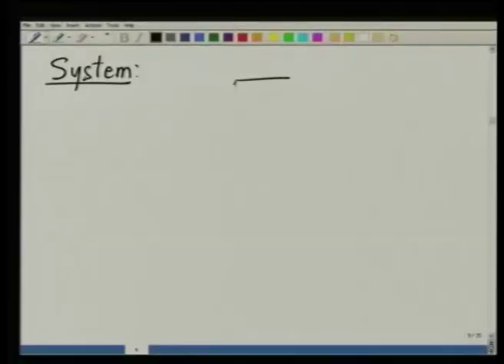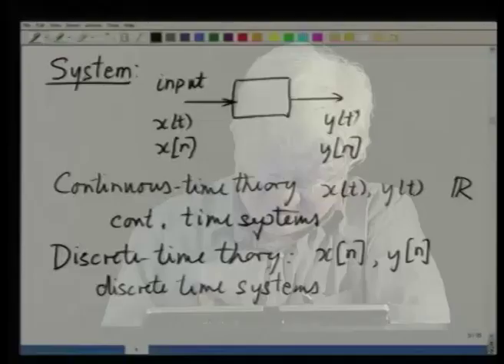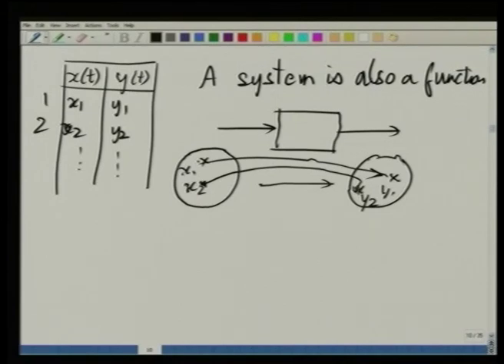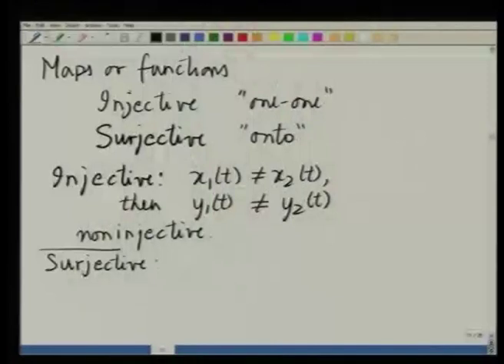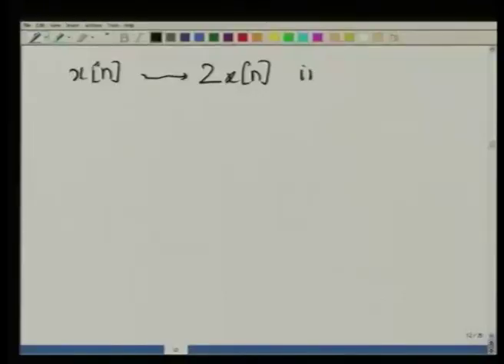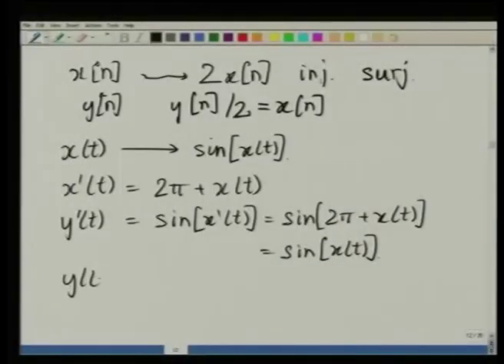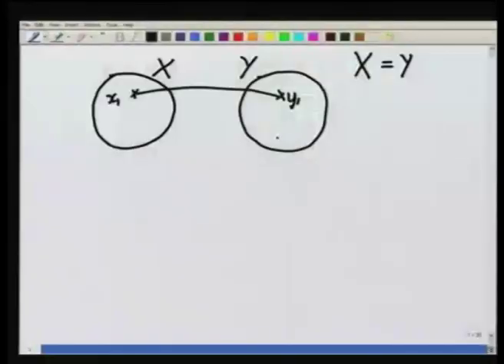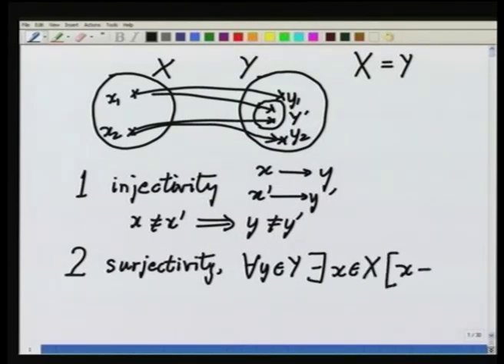Lecture-03 System Introduction